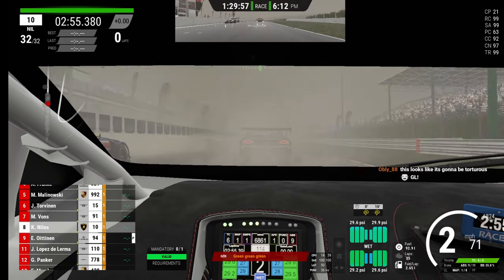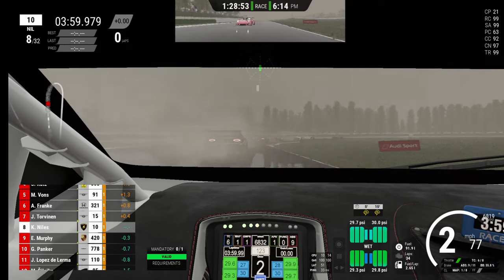Assetto Corsa Competizione ACR World Tour Rnd 2 Misano SO WET!!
➤PC SPECS:

4.6GHz Hex-Core Intel Core i7 8700
2TB Hard Drive 16GB of 3200MHz DDR4 RAM